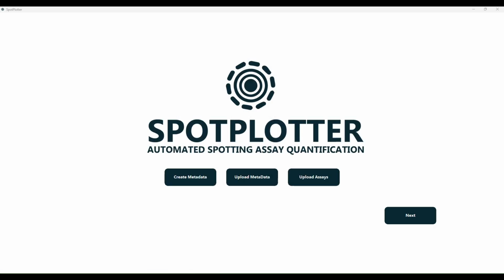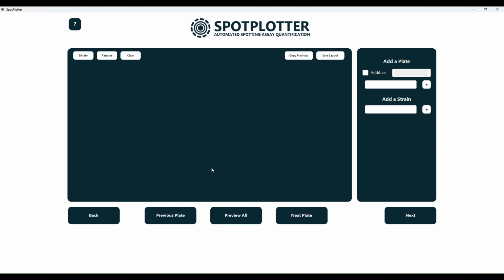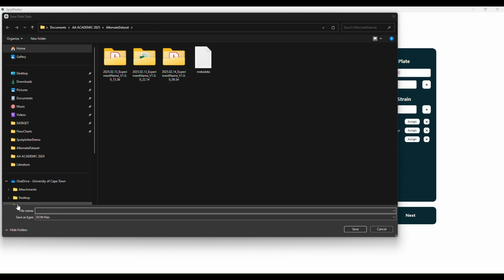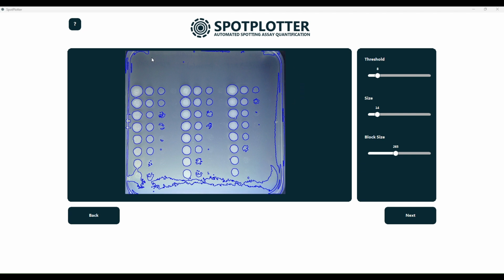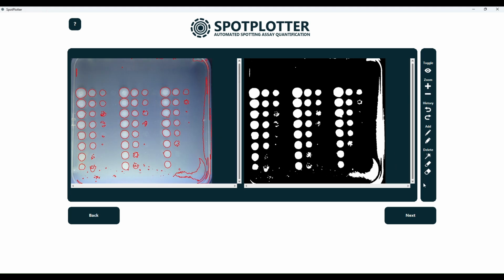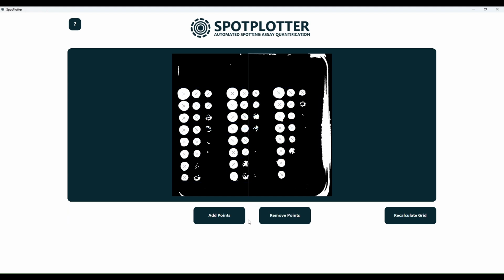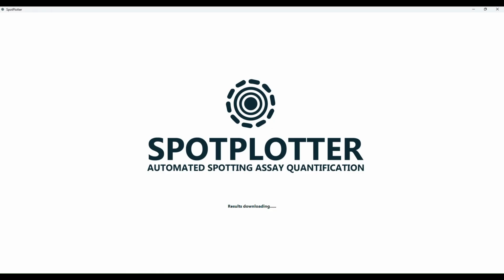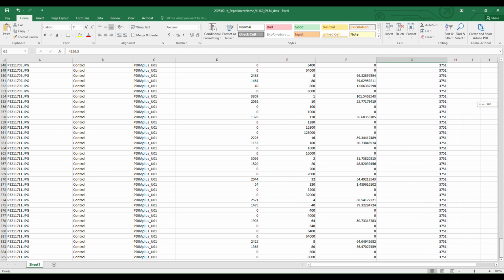Spotplotter Walkthough Version 1.0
Spotplotter is a free open-source tool to easily quantify spotting assays.

00:00 Introduction
00:26 Create Metadata: Plate Layout
02:00 Create Metadata: Add Plates
04:33 Cropping Your Image
05:02 Adjusting Segmentation Parameters
06:12 Using Tools to Correct Segmentation
08:33 Adjusting Grid Calculation
10:48 Outputs
11:41 Outputs: Log PDF
12:23 Outputs: Report PDF
12:39 Outputs: Excel